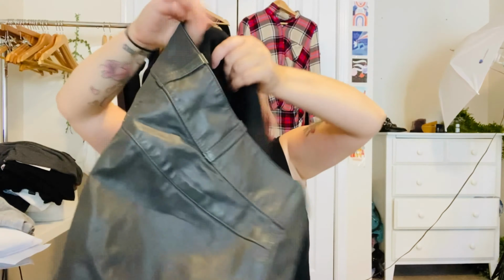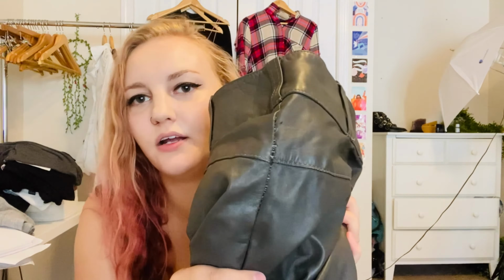Thrift Haul to Resell + a HUGE Poshmark Regret!!! I found Kate Spade, Fossil, Armani & More!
Thrift Haul to resell on Poshmark! I found awesome brands like Kate Spade, Fossil, Armani and more! I also talk about a HUGE Poshmark regret!

Hi guys! My name is Kelly and I am a full time reseller on sites like Poshmark and Thredup.